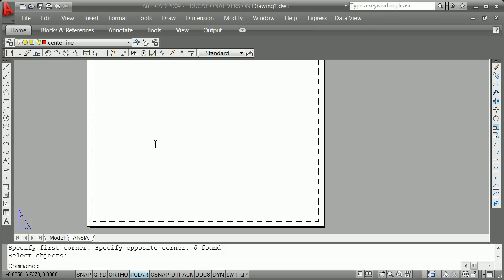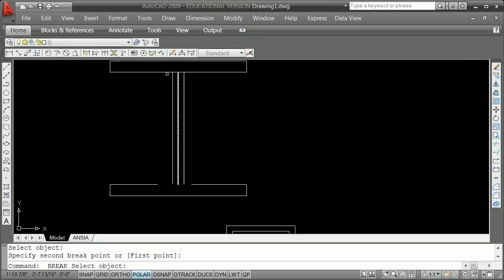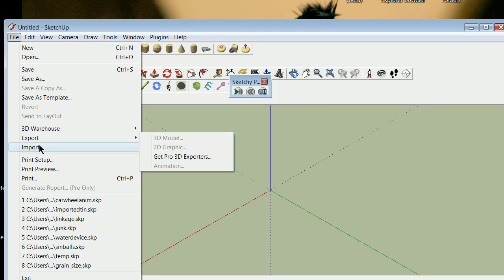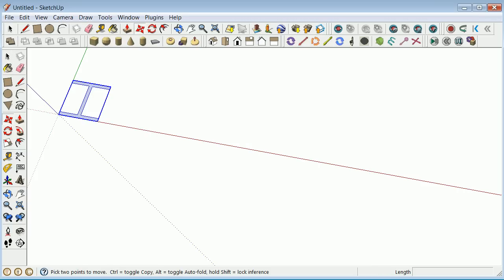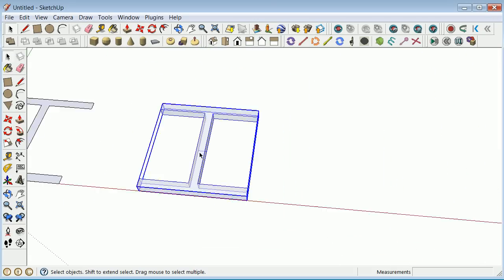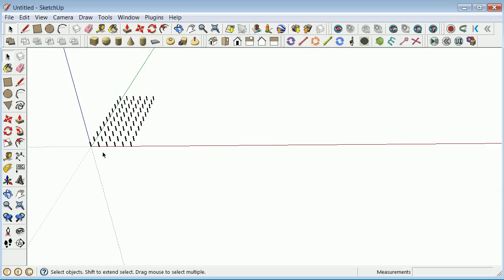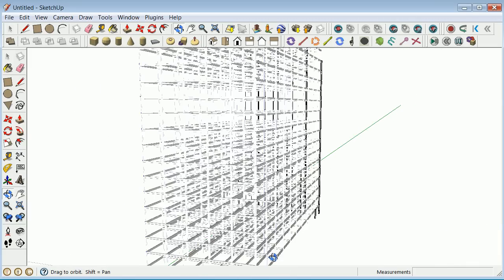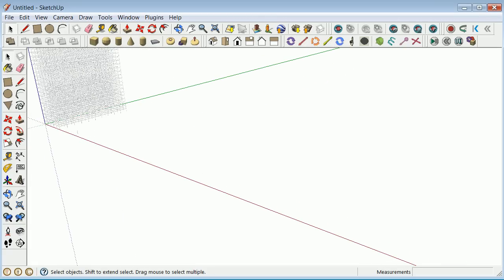Sketchup with Nested Blocks for Building Framing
An example of some of the various ways to use nested components to make conceptual building frames in sketchup. Remember that the first rule in all design drafting is if it is a repeatable shape think component or block(in Autocad). Once one decides that a block or component should be made the next most critical thing is to make a good choice on the origin and coordinate systems. x and up (z). Finally carry the concept of all circles being scaled versions of the unit circle into the block world. make your 3d components with a 1 unit extrusion height.